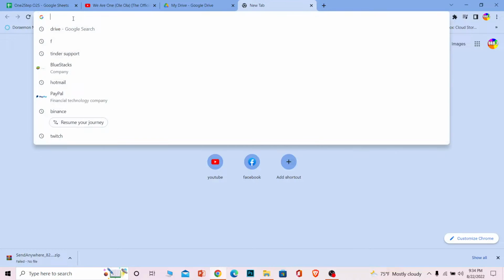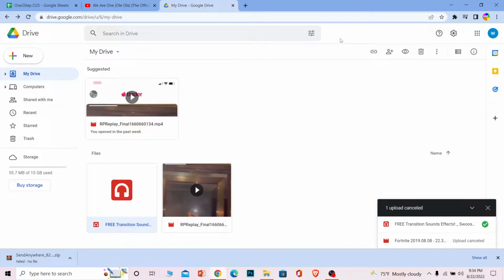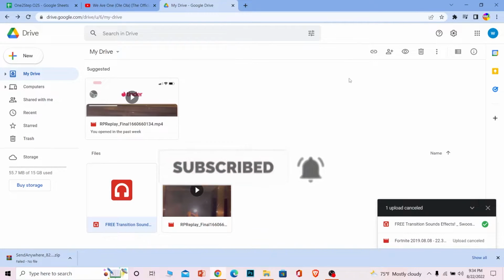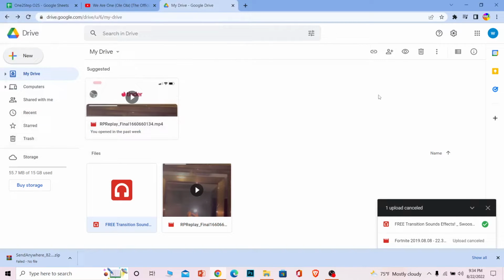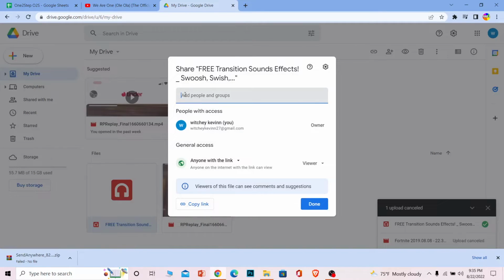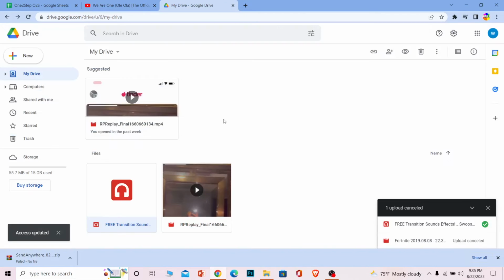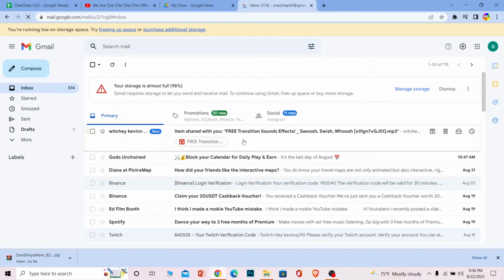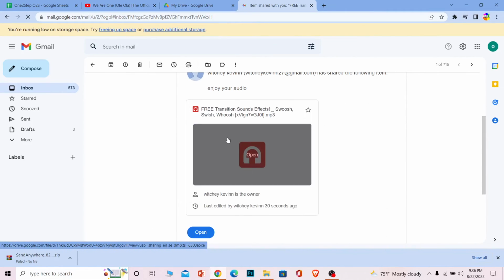How to Send Large Video Files on Gmail | Share Large Files on Gmail (2022)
This video walks you through the step-by-step process of how to send large video files on Gmail. Watch the video till the end and learn the steps in detail. Once you open drive and in order to upload any files folder on your drive you can just click on plus new over here at the side and click on versus file upload once you click on it you can choose whichever file you want to upload from your computer over here. Any large files and folder which is large for like you know sending into gmail first you need to upload it into drive and then send it to the person all right.